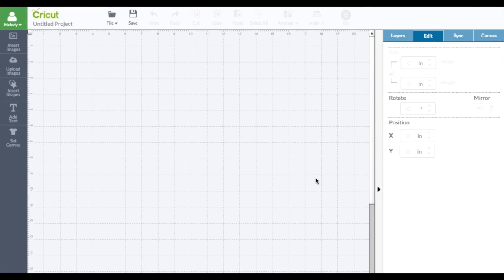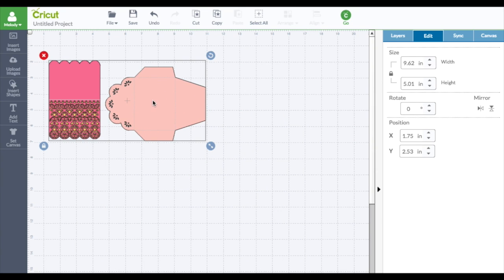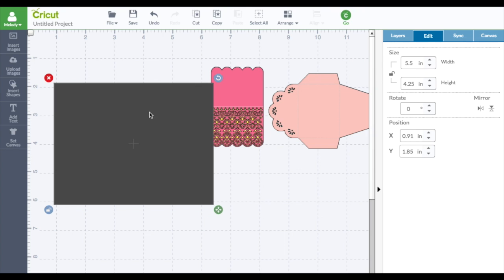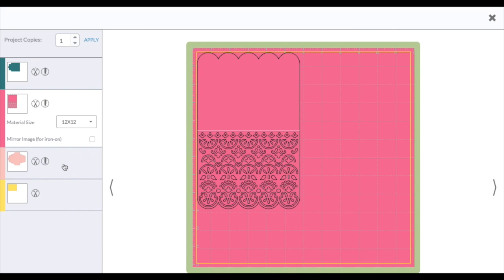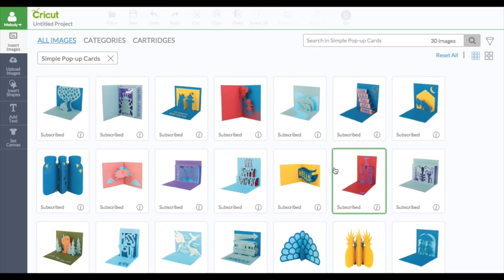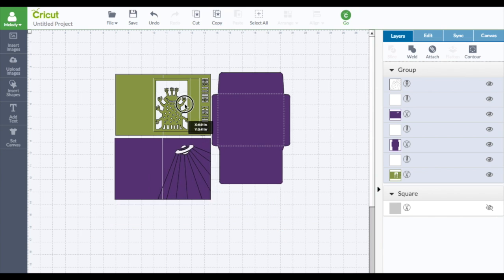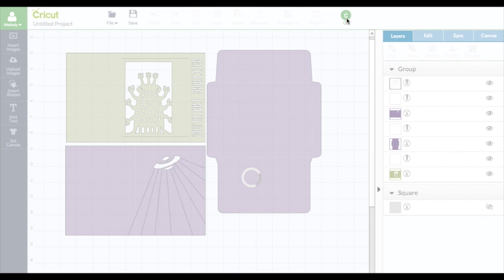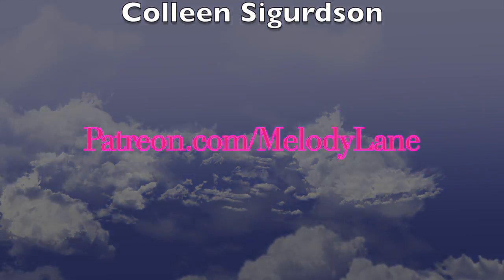Sizing Envelopes & Cards in Cricut Design Space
Size envelopes and cards to fit each other in Cricut Design Space.

TIMESTAMPS:
00:00 Welcome and showing envelopes in Design Space
1:20 Changing the dimensions of the project
2:07 Inserting a shape in Design Space for sizing
3:24 Showing how to ungroup
3:50 Showing mat layers
4:50 Simple pop-up cards in Design Space
5:20 Adjusting objects to fit
6:04 Vertical cards and changing dimensions